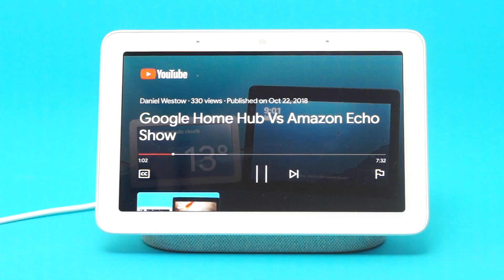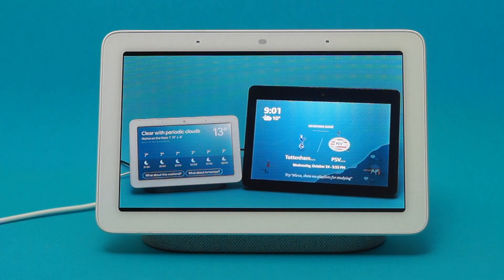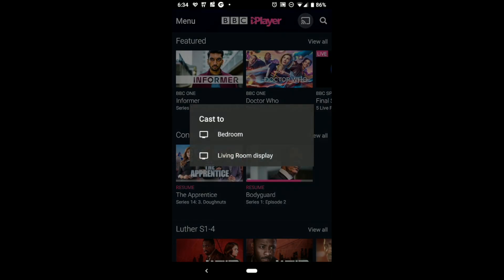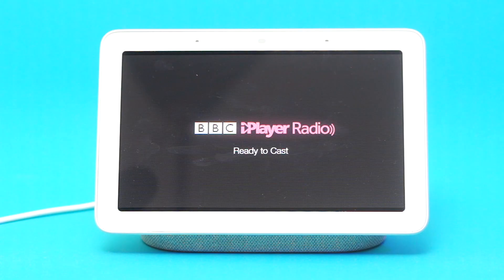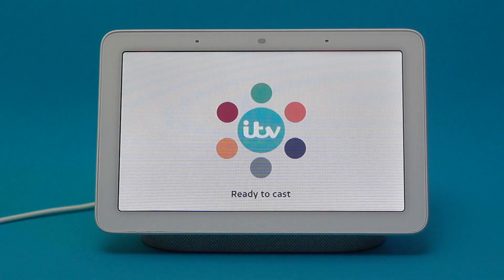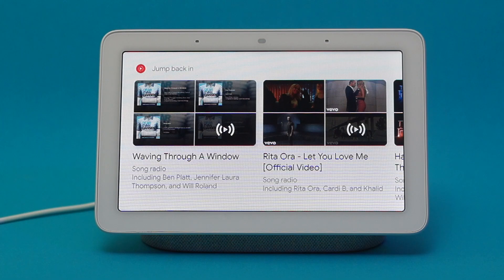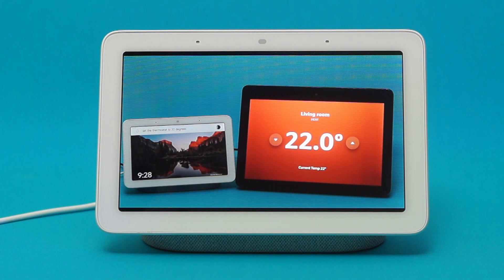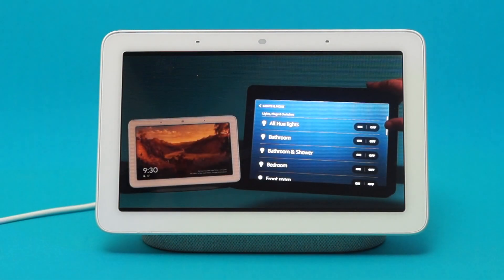Google Home Hub - What apps can you cast?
In this video, I look at the apps that allow me to cast video to the Google Home Hub.

The UK based apps that I have found that work so far are,

Now TV
BT Sport
BBC Iplayer
BBC Iplayer Radio
ITV Hub
All 4
Google Play Movies

The apps that don't work are

Let me know what apps you can get to work where you live and the apps you would like to be compatible in the comments below.